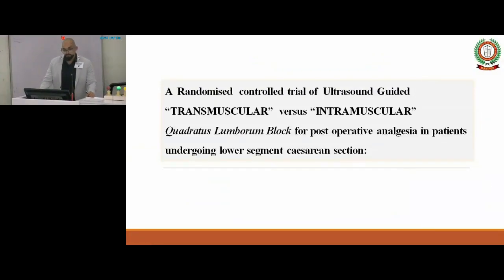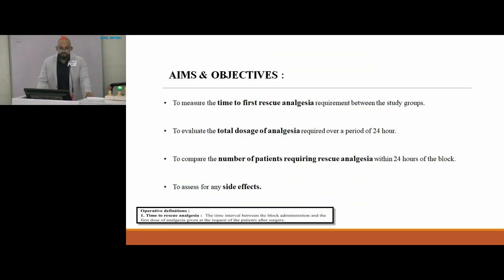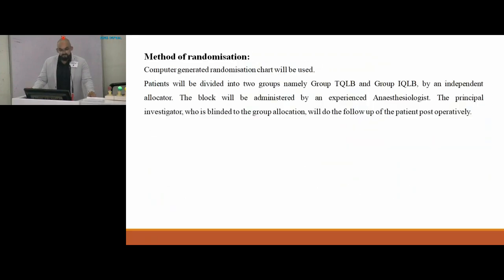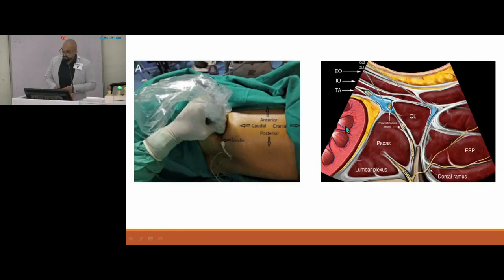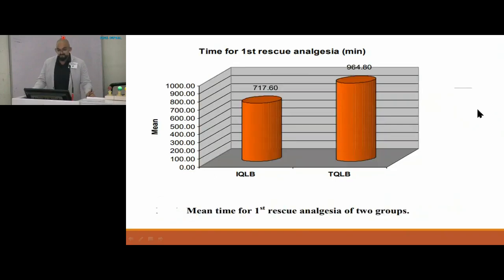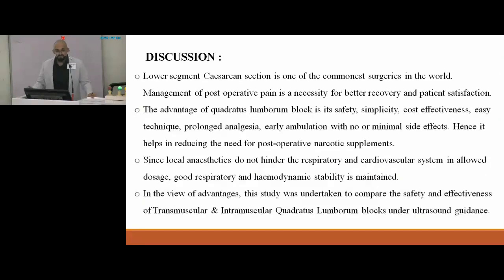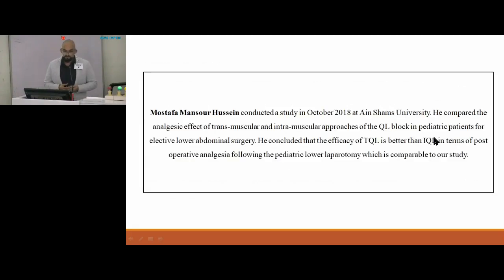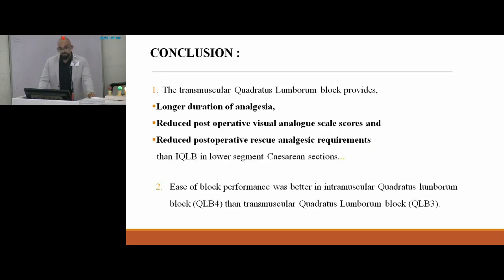A Randomised Controlled Trial Of Ultrasound Guided, RIMS Imphal,21 Jan 2023